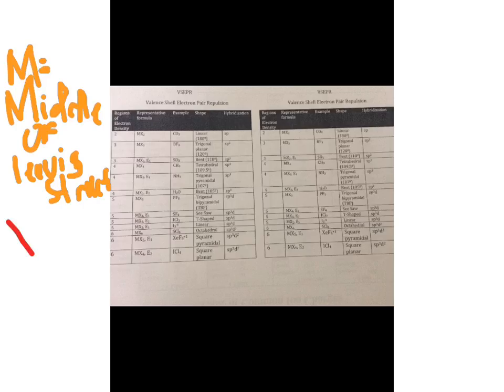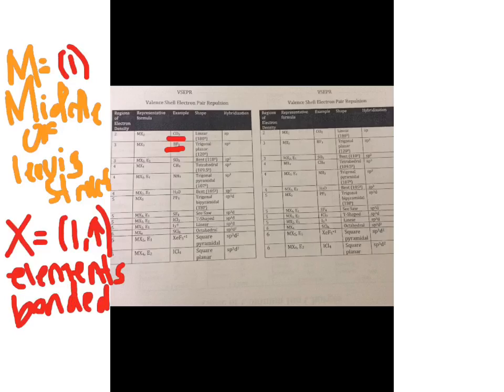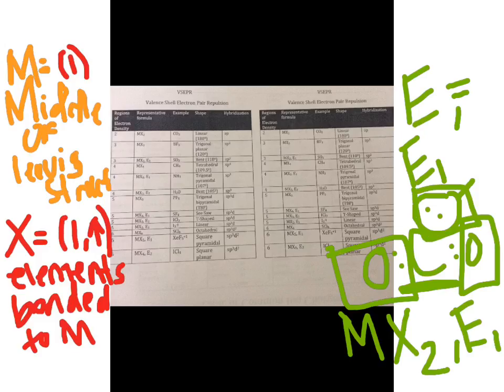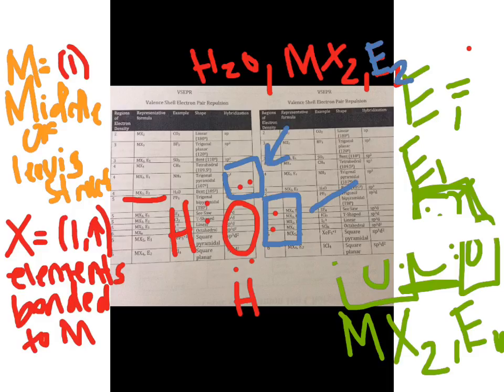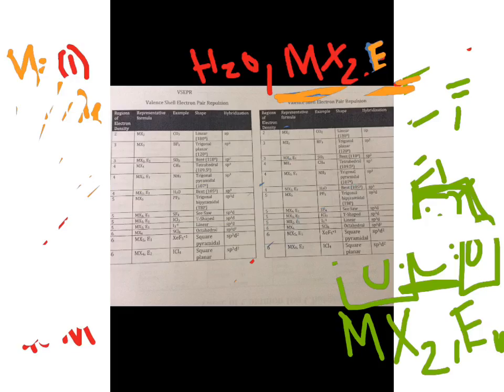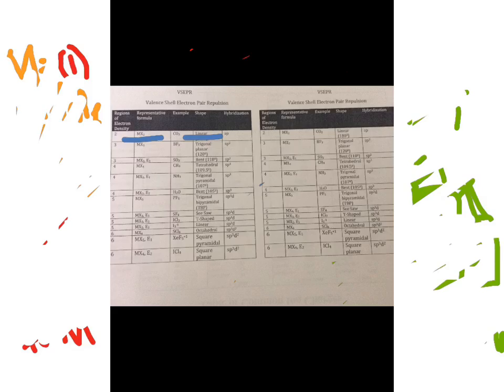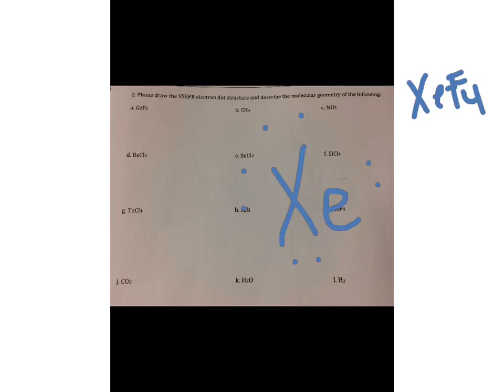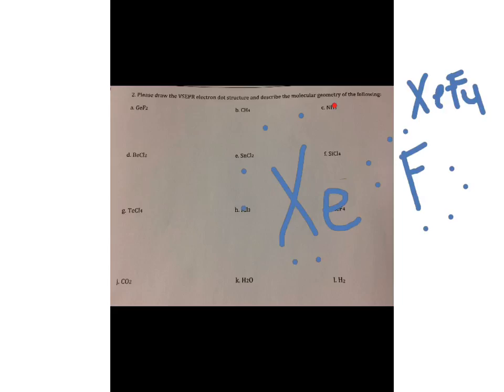Lewis Structure shapes